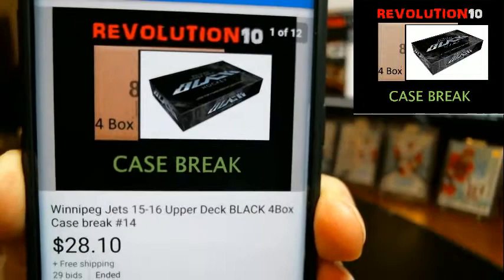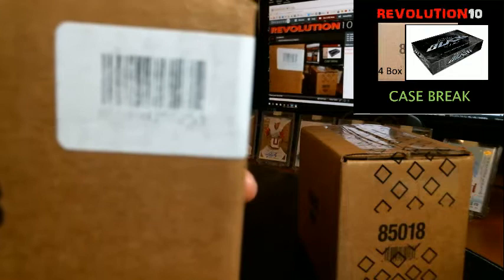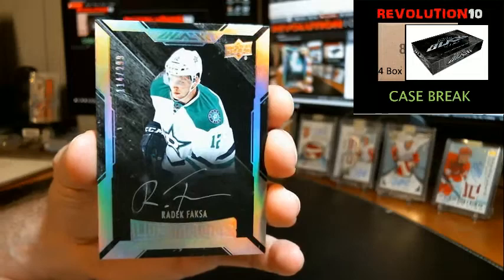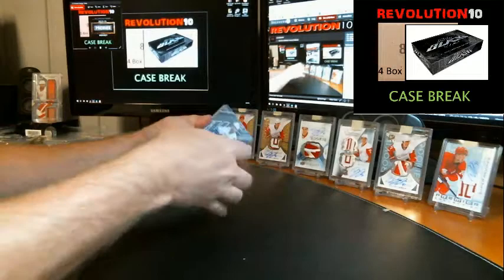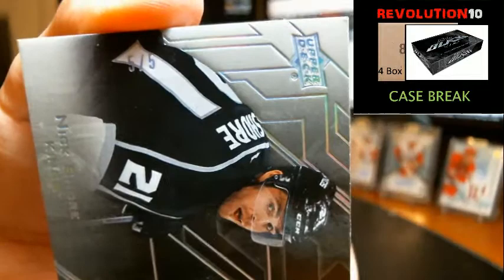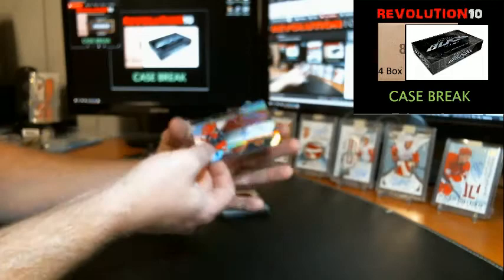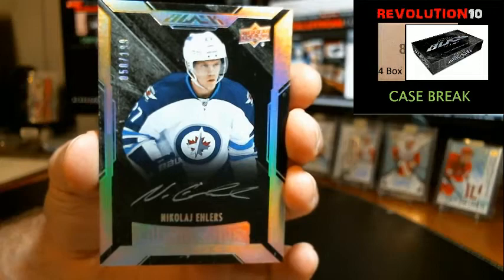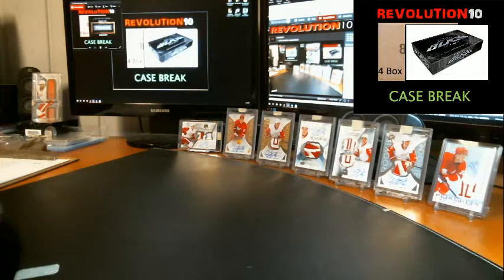15-16 UD BLACK Case #14 SICK!